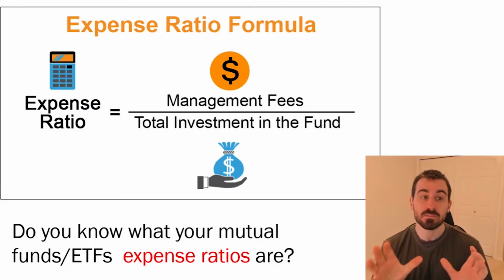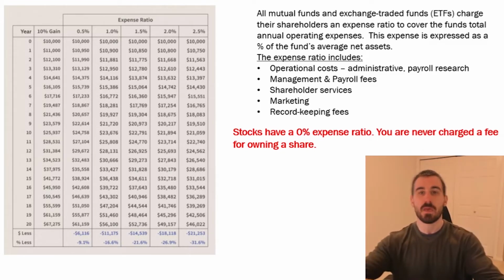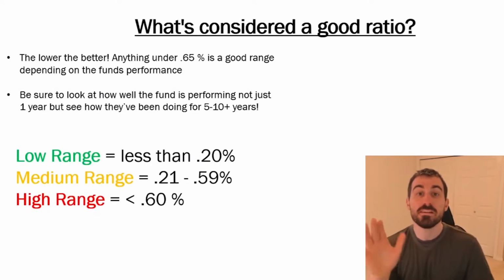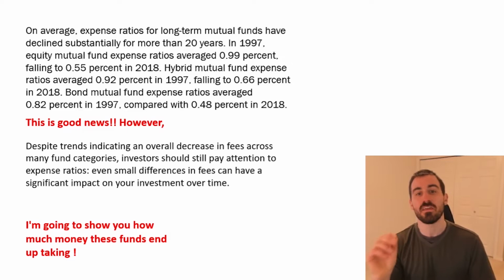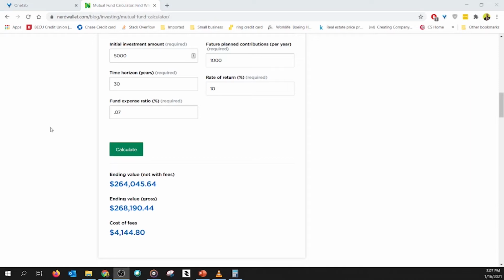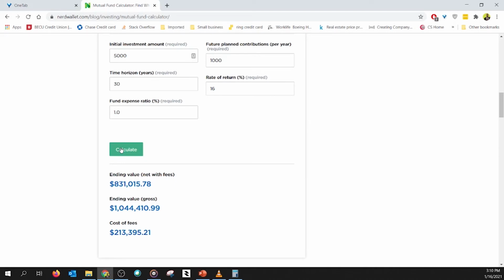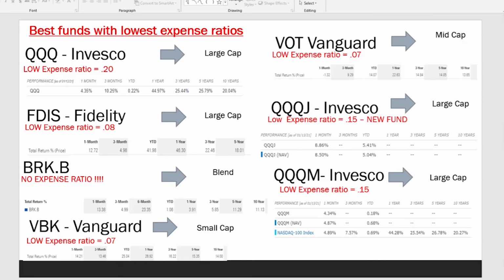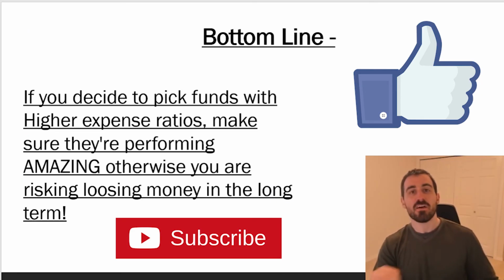Expense Ratio - How adjusting a small % can save you a ton! $ | Don't wait!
If you don't adjust your expense ratio TODAY than you will end up paying 1000's of dollars when you go to start using your retirement account.

What exactly is an expense ratio and why do they cost so much over time?

I'll explain what expense ratios are and also talk about some tips for picking the best Funds in your 401ks.  Ill also share with you my choice of ETFs rated from low expense ratio to high expense ration. Please watch and learn from this video so that expense ratios will not destroy your retirement account, lower your expense ratio today!

Stocks  = NO expense ratio ! :)
Chapters:

0:00-1:42 - Are you throwing money away ?!
1:43-3:45 What are expense ratios? Why must we pay?
3:46-4:59 Where to find expense ratios?
5:00-5:56 Whats considered a good ratio?
5:57-7:19  401k tips!
7:20-7:56 Expense ratios are on the decline!
7:57 -11:21 Expense ratio calculator examples.  Save $100k!!?
11:22-12:14  ARK Invest - Investment ratio example, insane !
12:15-13:07 - Check your funds today!
13:08-15:57 My ETf pics - LOW to HIGH
15:58-  Like and subscribe! :)

📈Robinhood (get another free stock!)